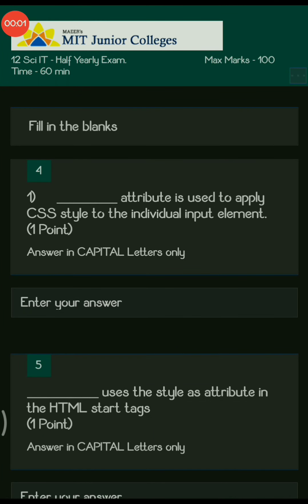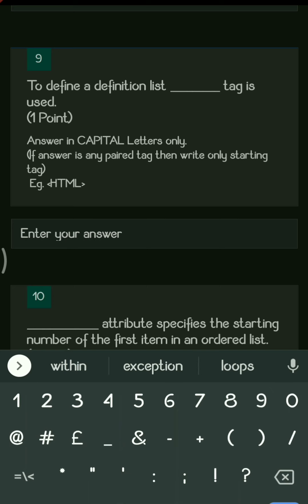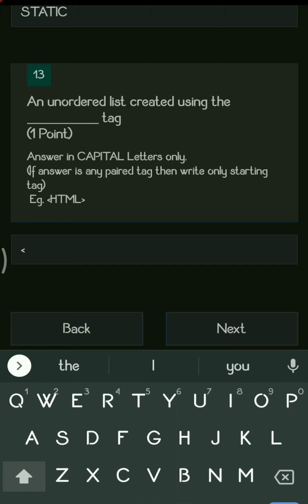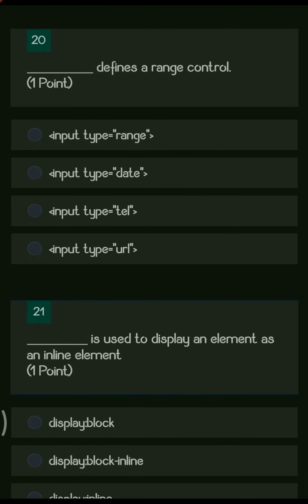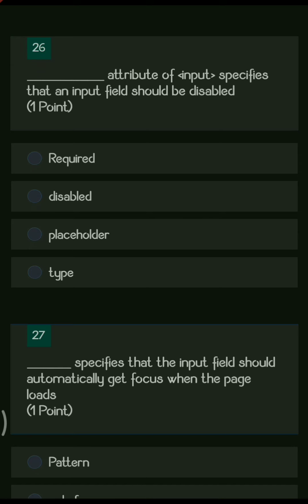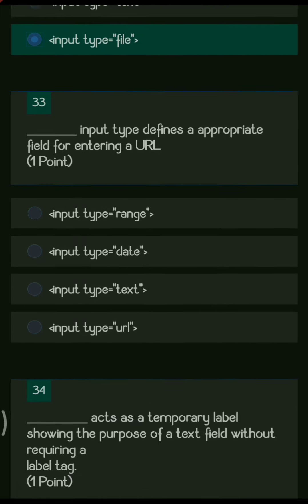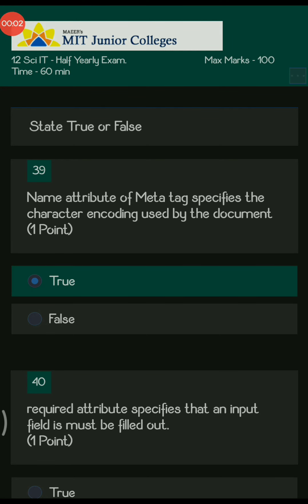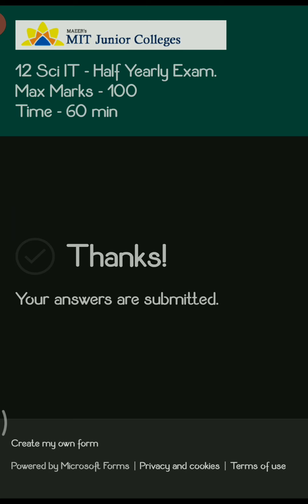IT 12th HSC L-1 Advanced web designing Solved MCQ with explaination CSS